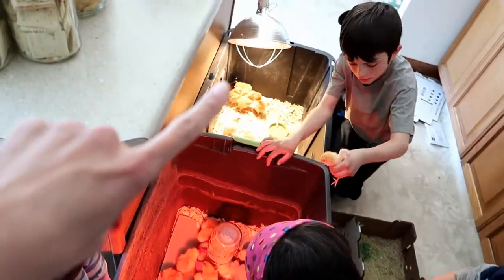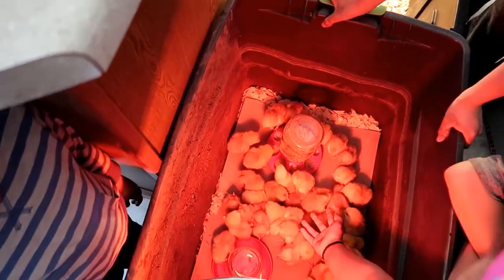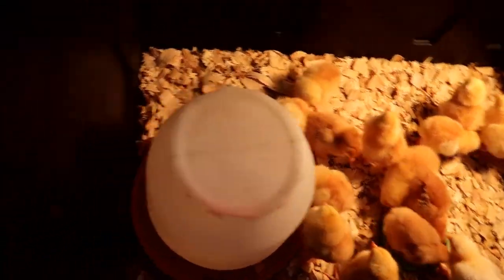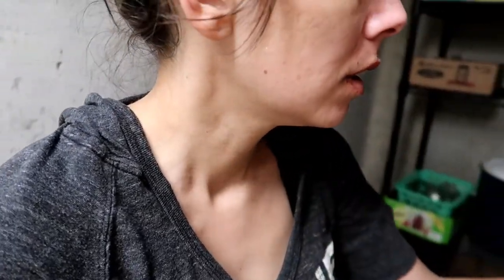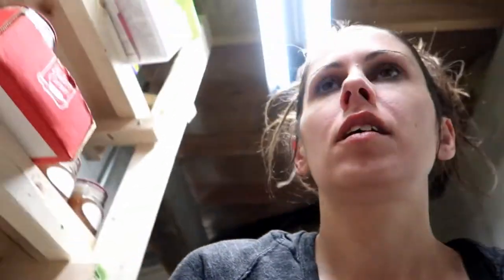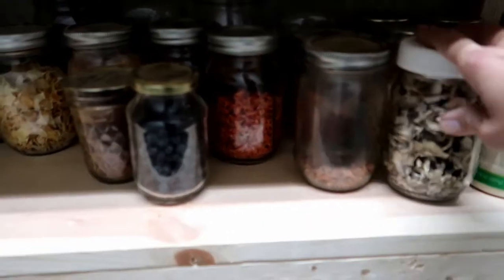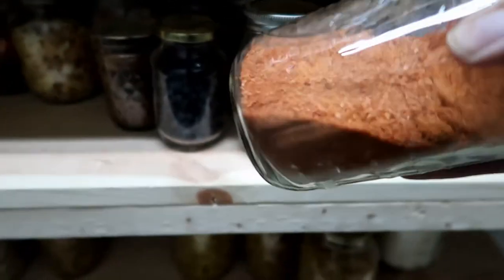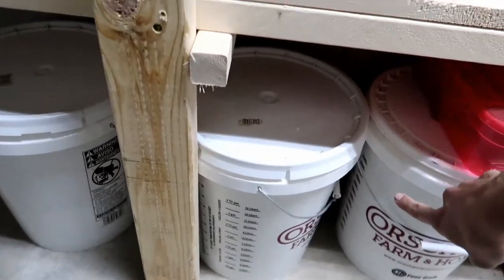Cellar Tour and ...We Got More Chicks!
Ep 18,
We get our first set of meatbirds for 2018 and some more layers. Jessie gives a tour of the cellar/ pantry area.

Check out our last Road Trip to Ozark Tree Suites  "Road Trip to the Ozarks ( Day 2 )"